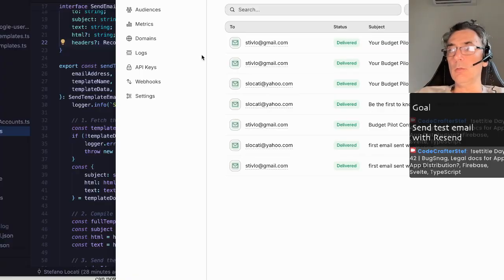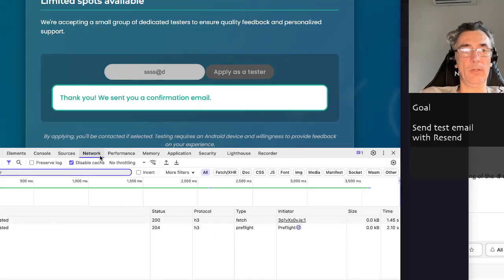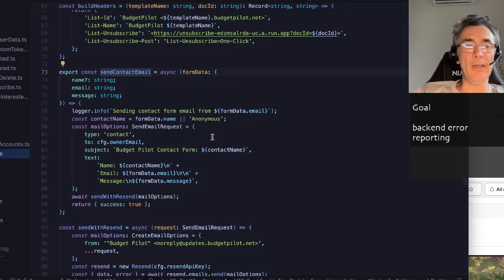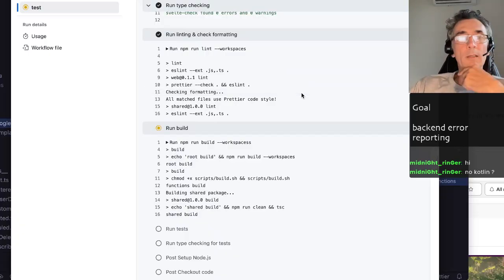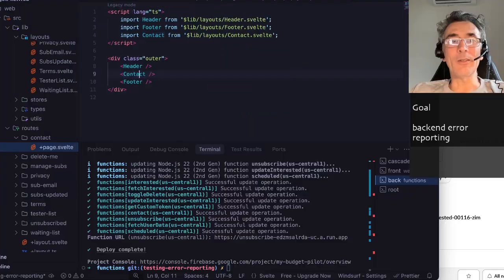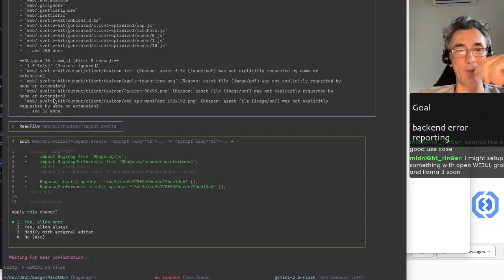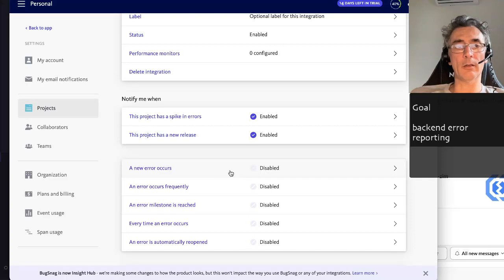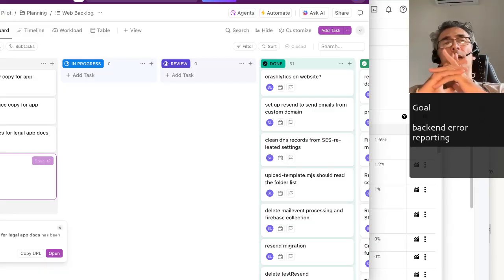Day 42 | Firebase Error Reporting, BugSnag, Firebase, Svelte, TypeScript